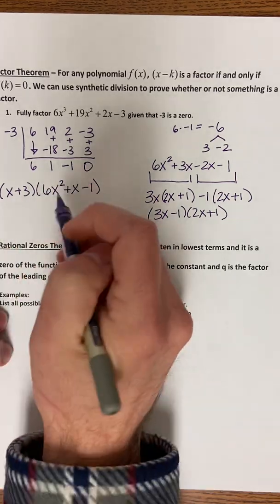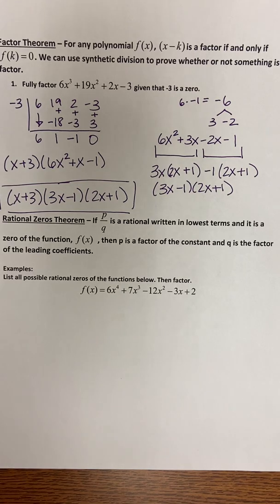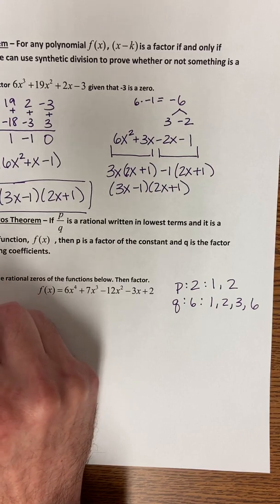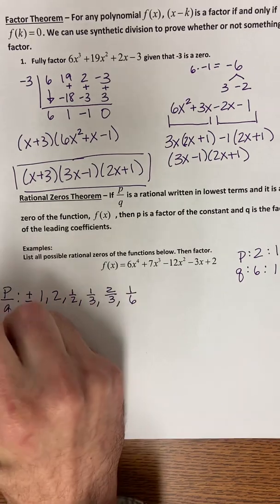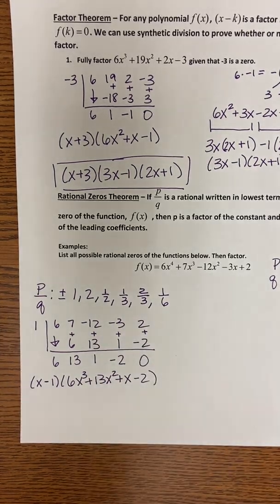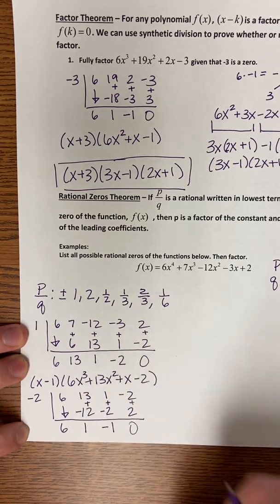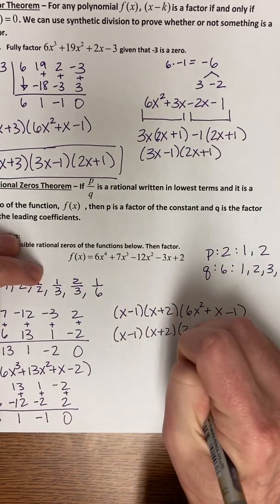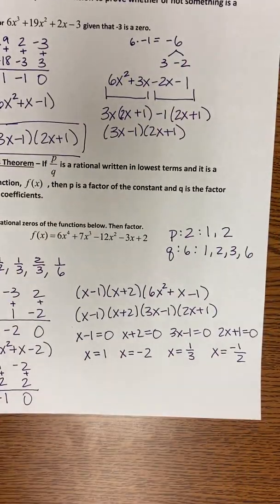MATH 2413 Algebra Review 2 Part 2